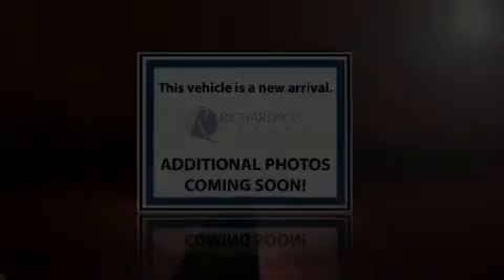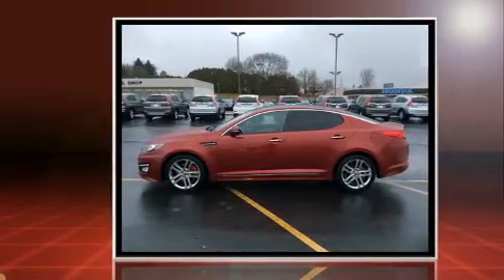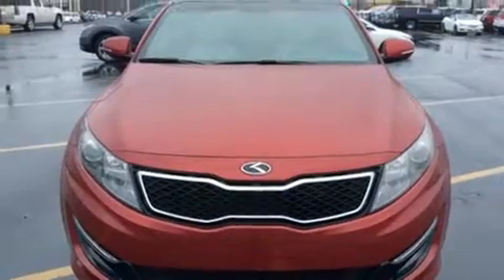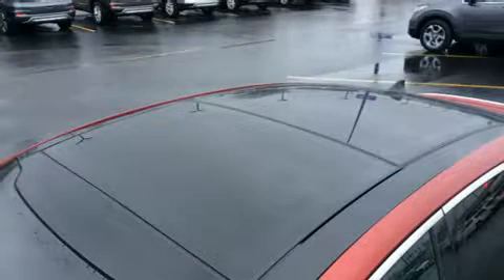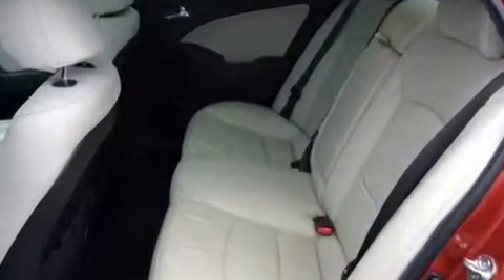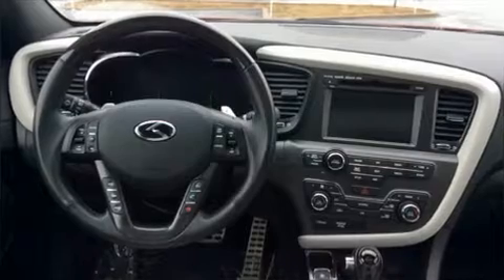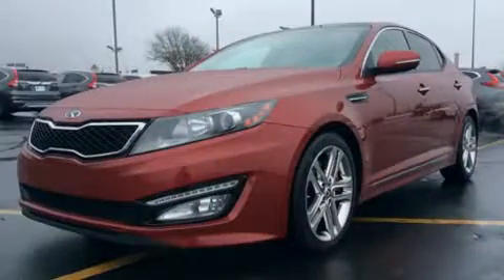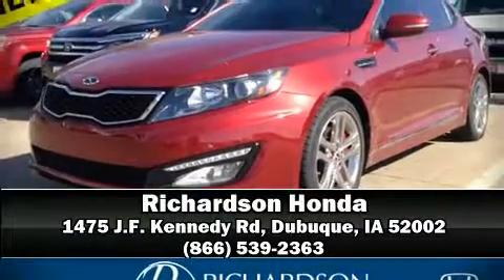2013 Kia Optima SX in Dubuque, IA 52002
Richardson Honda
1475 J.F. Kennedy Rd

Get excited about the 2013 Kia Optima. With just over 20,000 miles on the odometer, this 4 door sedan prioritizes comfort, safety and convenience. It features a front-wheel-drive platform, an automatic transmission, and a 2 liter 4 cylinder engine. The engine breathes better thanks to a turbocharger, improving both performance and economy. Kia prioritized practicality, efficiency, and style by including: front and rear reading lights, an automatic dimming rear-view mirror, front bucket seats, turn signal indicator mirrors, power windows, an overhead console, and more. With high intensity discharge headlights illuminating your path, you'll always appreciate maximum visibility. Kia also prioritized safety and security by including: dual front impact airbags, head curtain airbags, traction control, brake assist, anti-whiplash front head restraints, ignition disabling, and 4 wheel disc brakes with ABS. This car was designed with safety in mind, allowing you to drive with even greater assurance. We have a skilled and knowledgeable sales staff with many years of experience satisfying our customers needs. We'd be happy to answer any questions that you may have. Stop in and take a test drive!